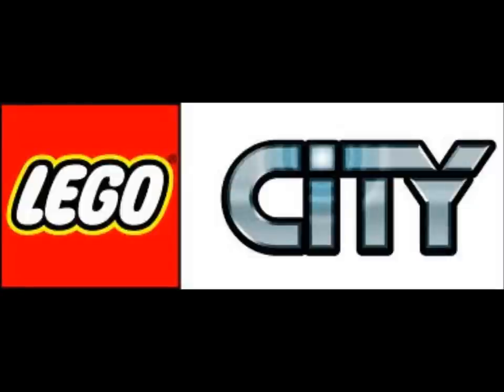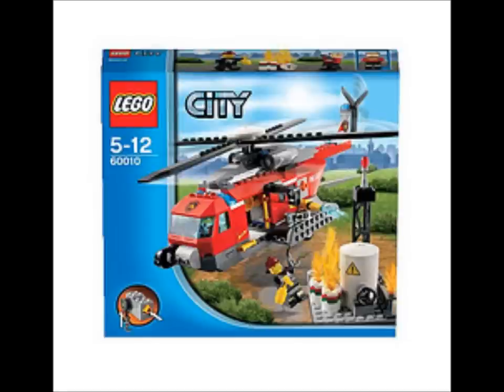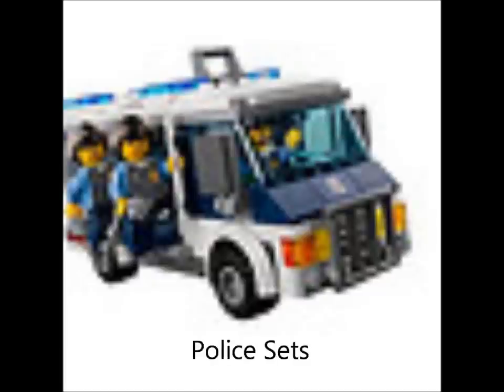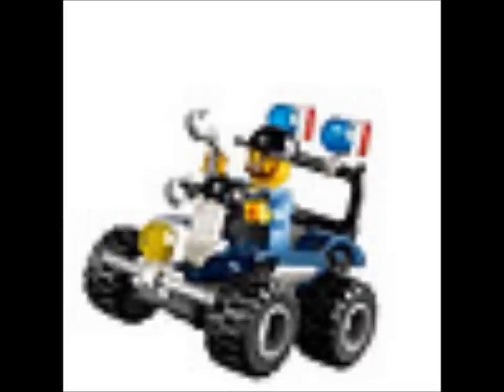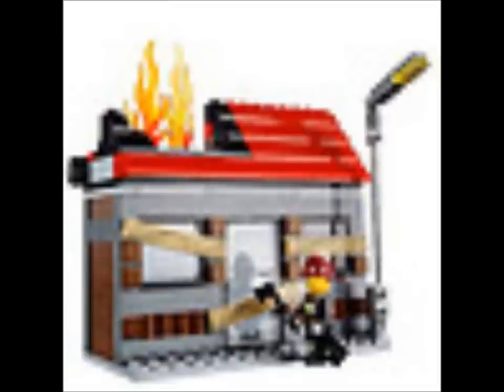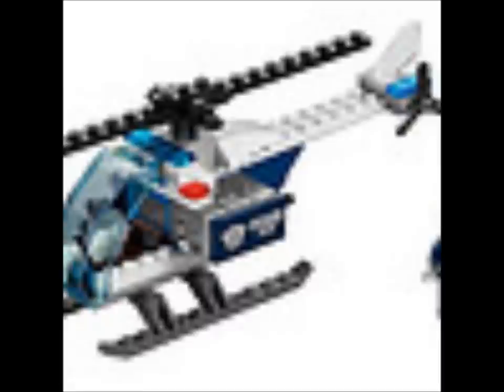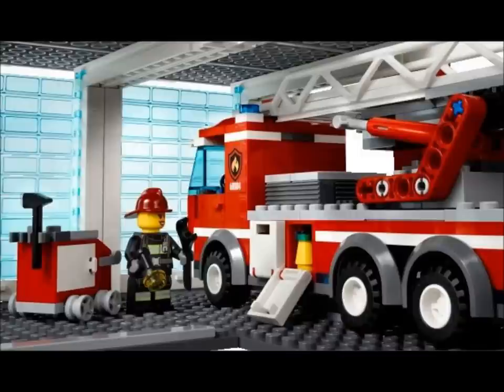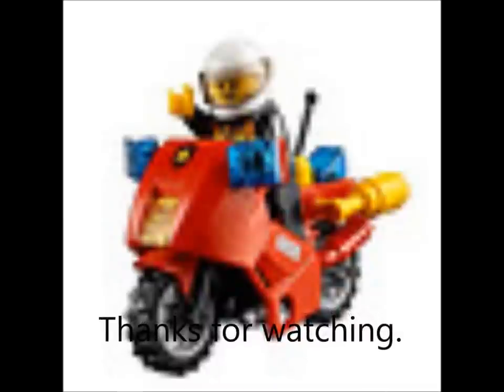2013 Lego City Sets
All of the new LEGO Police and Fire sets.